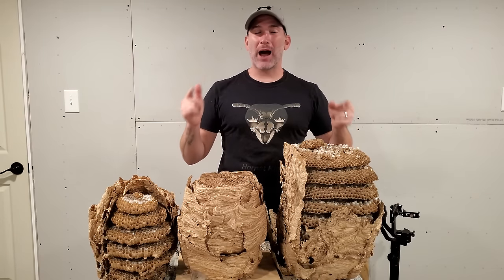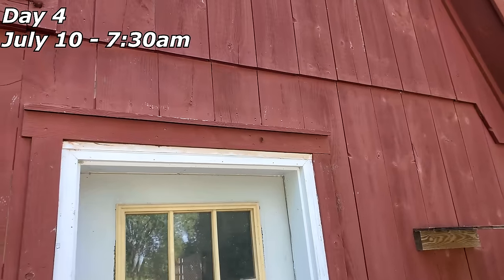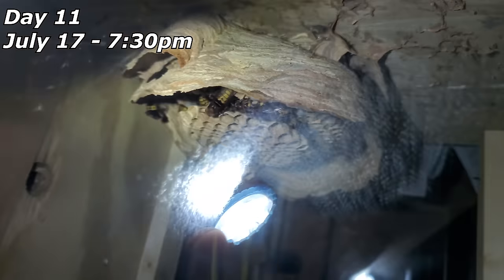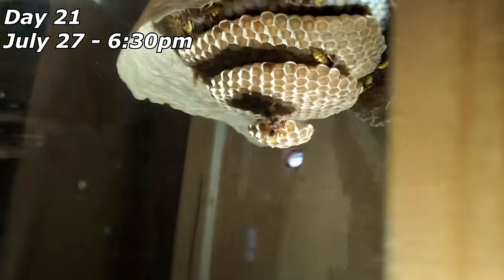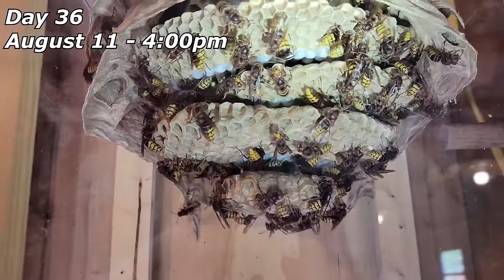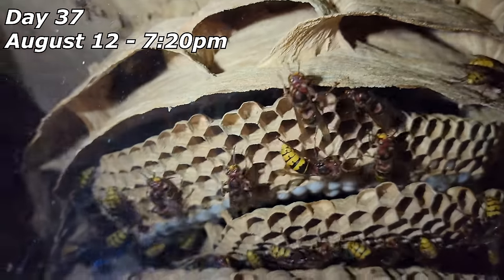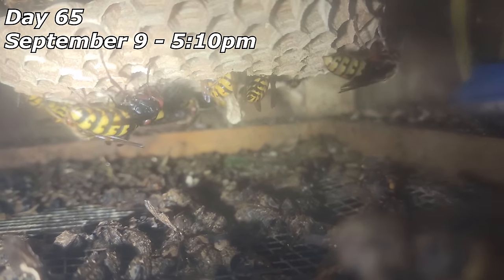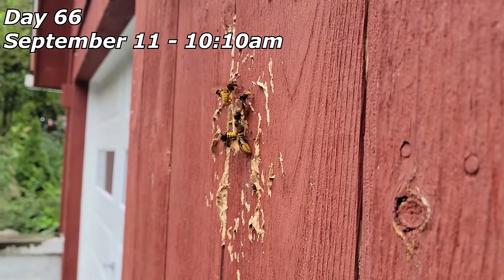Growing a MONSTER Hornets Nest! | How I Relocate and Keep Hornets!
Relocating Hornets is super important! I make it a point of relocating at least 10 wasp nests a season, but this year was different. This year, I relocated a European Hornets' nest and filmed its progression EVERY DAY for 3.5 months! I dedicated so much time into documenting the production of this colony to make sure I capture all the various aspects of its growth! This nest was an absolute MONSTER! It grew MASSIVE!
Despite the stigma of wasps (Hornets and Yellow Jackets), they are PARAMOUNT in the ecosystem, and do their part. Preserving colonies is super important, and I like to do my part.

Following this colony so closely this season from July 7th, 2022 through November 24, 2022, I got to witness so many things that other observers never got a chance to witness! And I share them all in this video! The queen laying her eggs; how she lays them; how they communicate and coordinate colony production, and how they destruct the nest just to build the nest bigger and stronger! Nature is amazing, and Hornets give us a vivid glimpse into nature's beauty and design!

Animals Names:
Rhea: Rhea-the-Rhea
Emus: Sweetie, Baby, and Doris
Squirrel: Lady
Chickens: Henny, Little Red Birdies (4 young red pullets), The Ronettes (3 black hens), Blondie (Yellow Hen) and Lucy (Orange Hen)